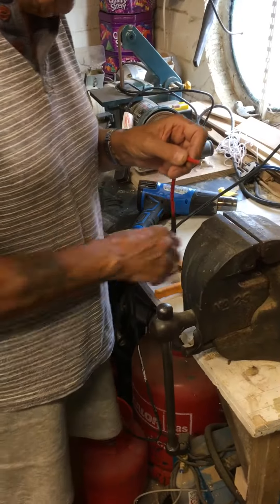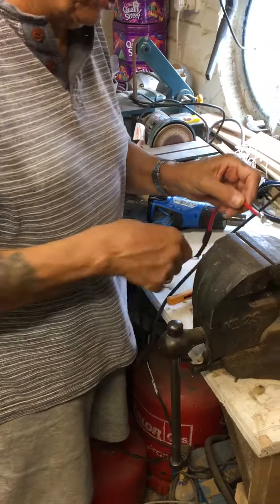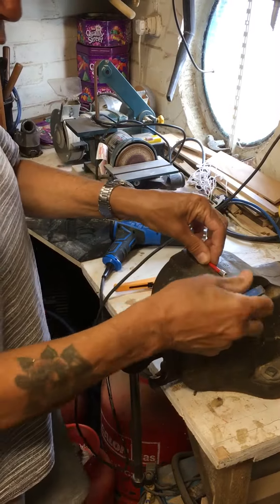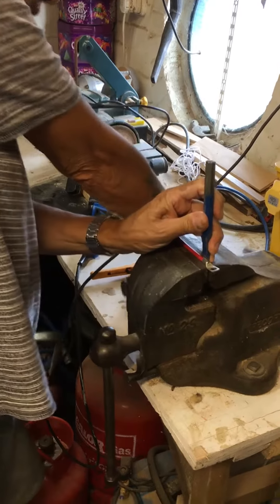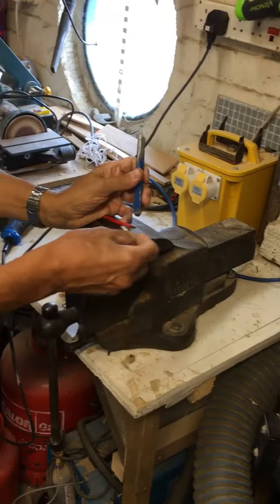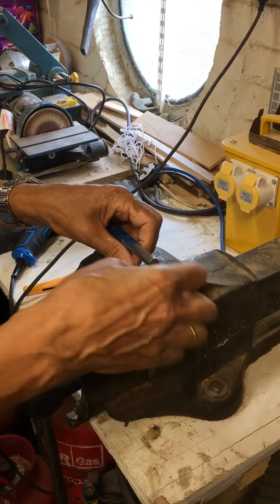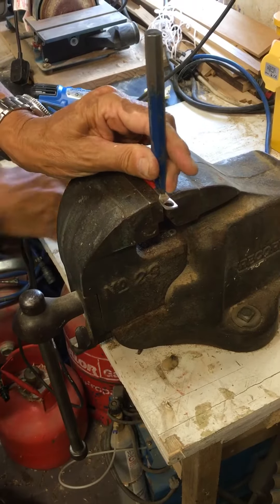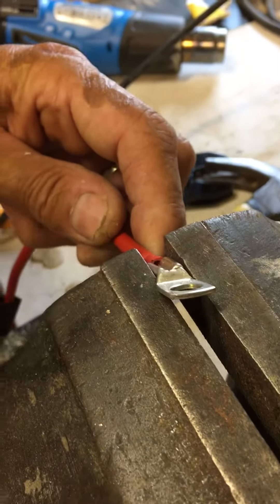How to secure battery terminals without a crimping tool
How to secure a terminal to a battery wire without a heavy duty crimping tool